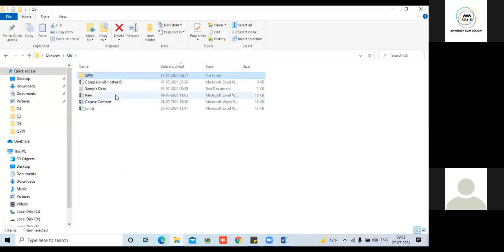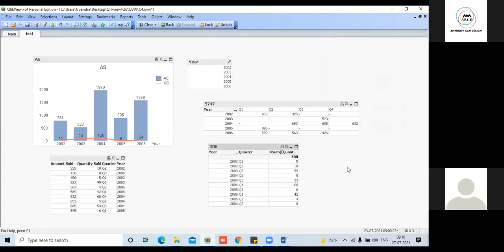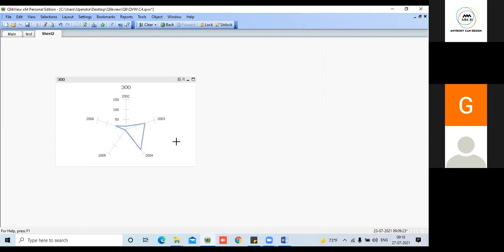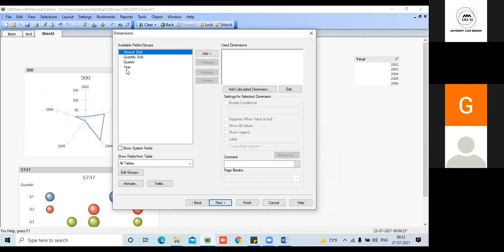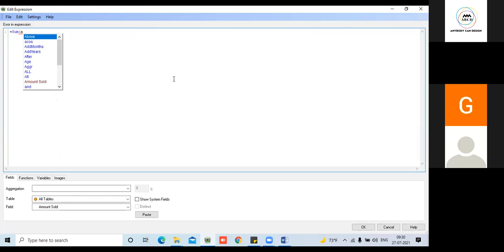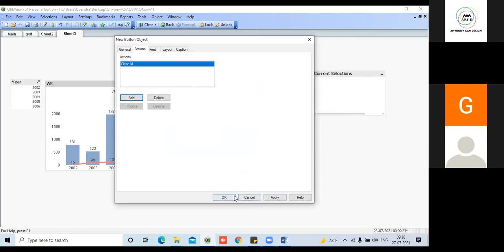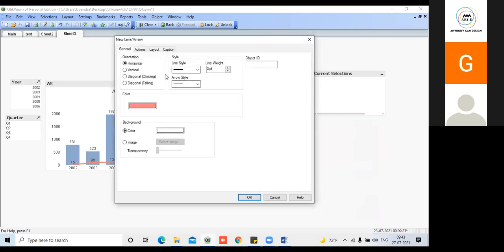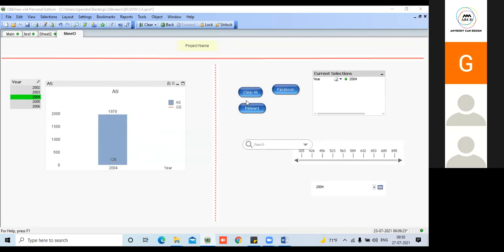Continuation of components of qlikview